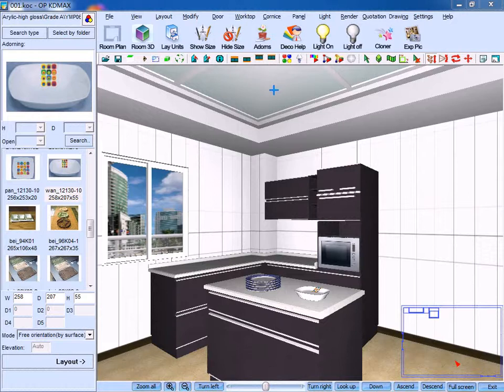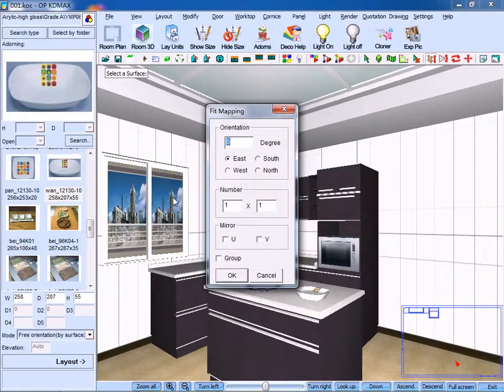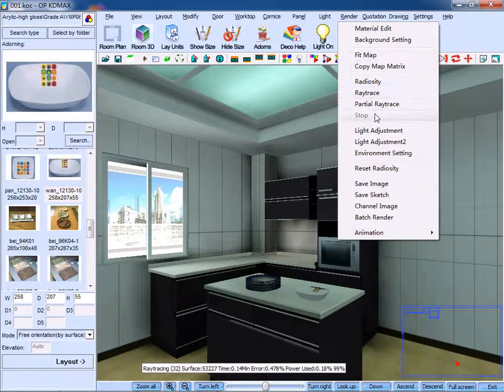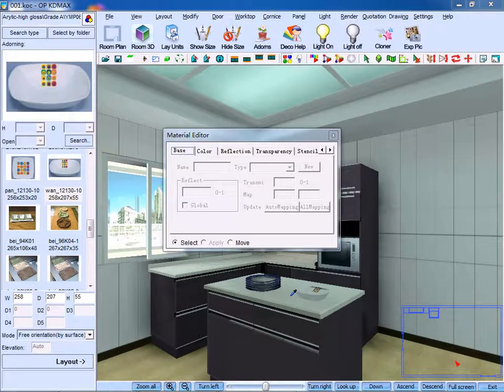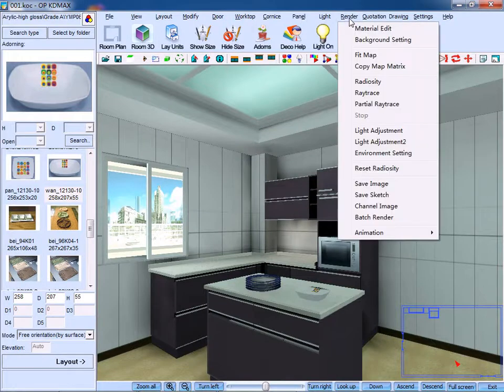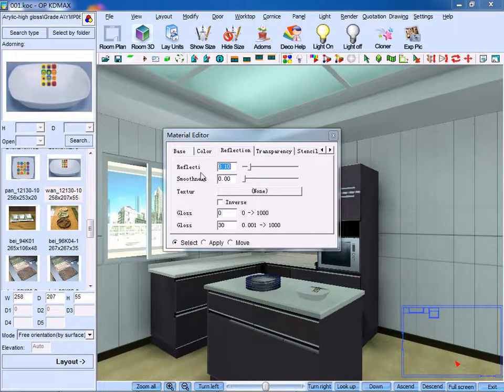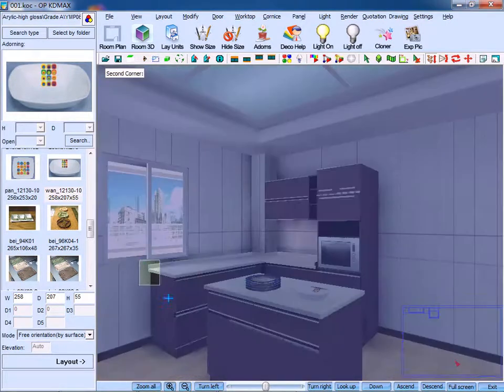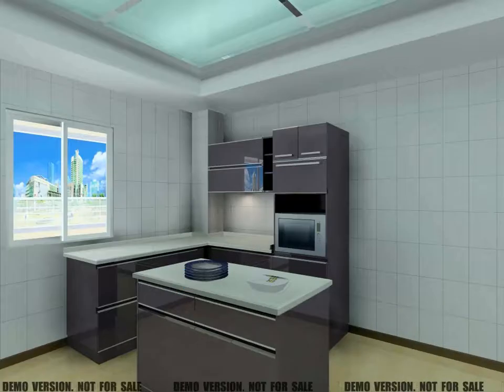20 the Render Menu Bar